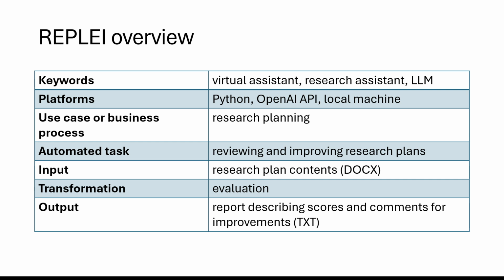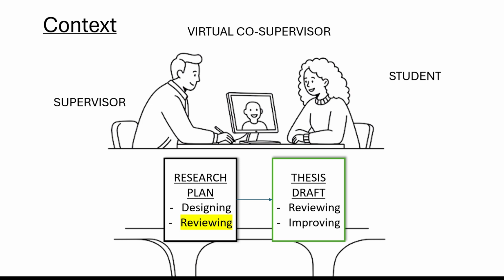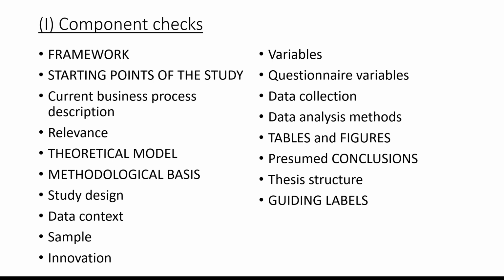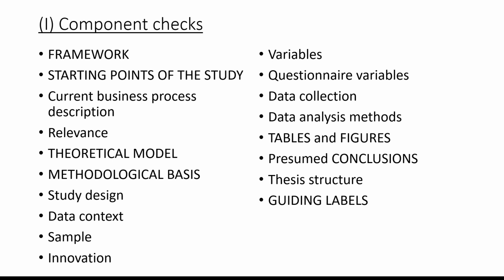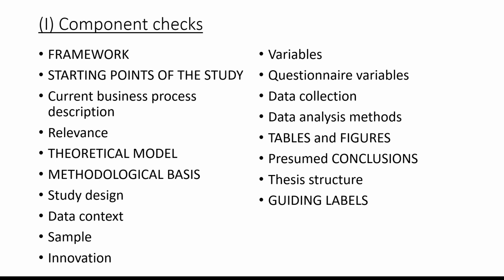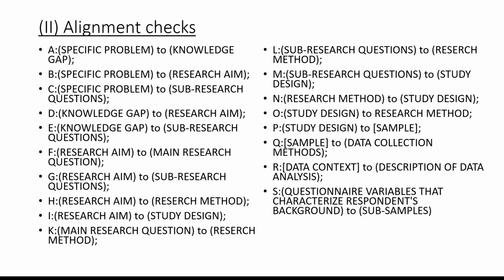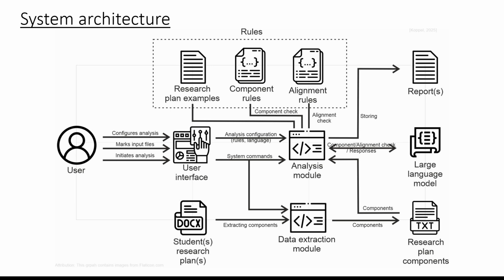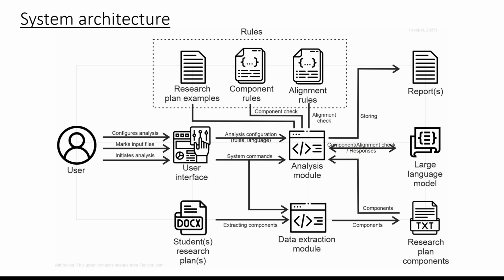REPLEI - Research Plan Evaluator and Improver - part 1 overview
REPLEI is a generative AI tool for evaluating scientific research plans, identifying shortcomings and presenting suggestions for improvements. REPLEI provides instant feedback on clarity, structure, and coherence, ensuring that research aims, questions, and methods are well-defined and aligned with each other.
1.part gives and overview, 2.part presents a demo.